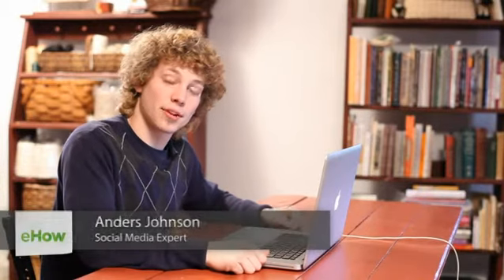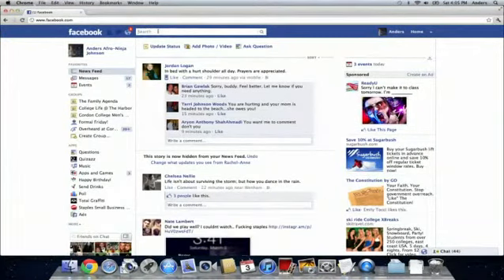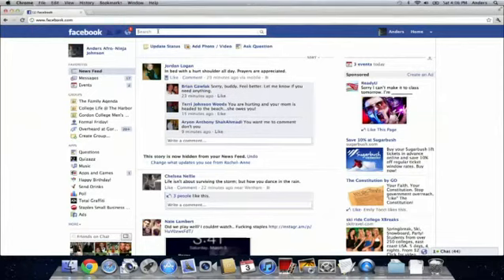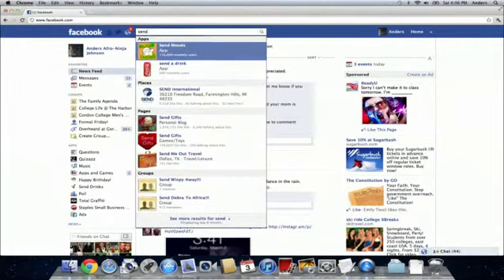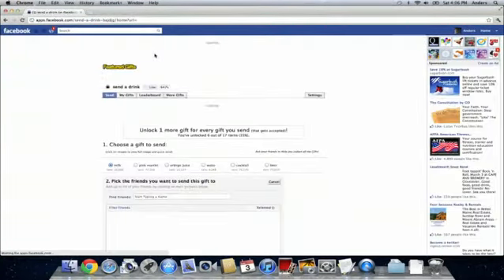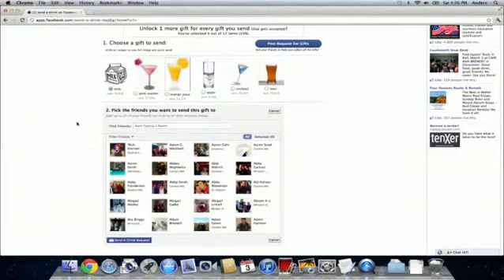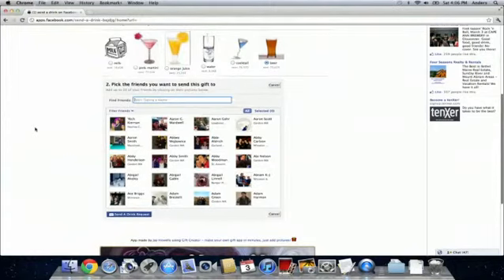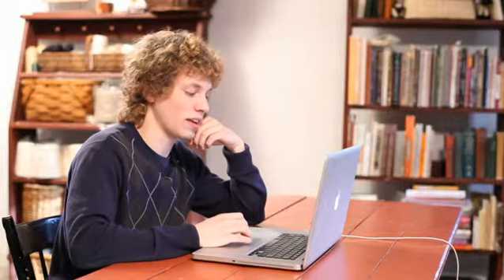Plant Stand Outdoor | Plants Vs Zombies Free Full Version Download | Plants Vs Zombies Free Gamehous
Plant Stand Outdoor | Plants Vs Zombies Free Full Version Download | Plants Vs Zombies Free Gamehouse
Hi, this is Yolanda Vanveen. And in this segment we're going to talk about how to keep stink bugs off of tomato plants. Now stink bugs come in all different colors, there's oranges and reds and blacks, and they look like a little armor, a little shield their body shape. And they put off a really stinky odor. And that's to protect themselves from all types of animals or other bugs that eat them. So when they're in your garden or you step on one they put out this terrible odor. And so to repel yourself from stink bugs or repel your tomato's from stink bugs there's a few trick that you can use. First of all what I like to do is plant companion plants with your tomato's. So whether it's marigolds, chrysanthemums, garlic plants, lavender, thyme, Spearmint. Any plants that ward off stink bugs or other bugs in with your tomato's is always a good bet because a lot of times the bugs won't get in further into your tomato's if they're surrounded by the plants that they don't like. So that's probably the first thing that you can do. And if you do see stink bugs in your tomato's an easy way to get rid of them is just o make a spray using vegetable oil or olive oil or lavender oil, any type of oil and mix it half oil half water in a spray bottle and just spray your tomato plant down with that. And that will many times kill the stink bug. But even before doing that I always recommend using just fresh water, because if you've got bugs on your plant whether it's tomato plants or any other plant, if you just wash it down everyday for a week you'll find that you'll wash away most of the bugs and you won't have to use anything else. So first wash your tomato plants off with water and you'll wash the stink bugs right off. And if you do that for a few days straight and you still see stink bugs then just get a little bit of oil and water, and spray down your tomato plants with that. And that seems to help too. And you can always use sprinkles; you can always sprinkle cayenne pepper, red hot chili pepper, Tabasco or salt around your plant too, not too much though, a little bit. And that will a lot of times ward off the bugs as well.